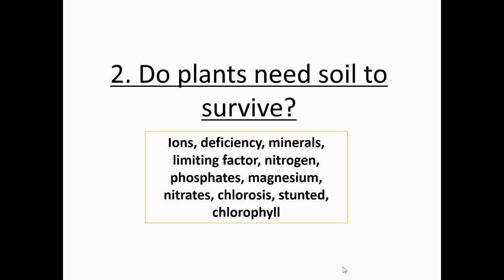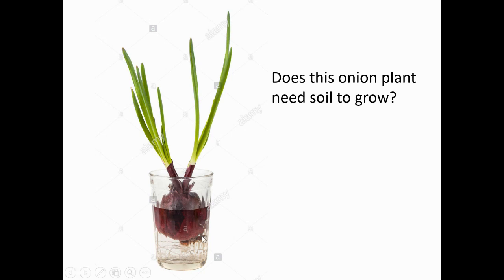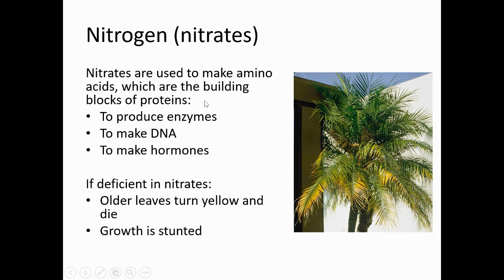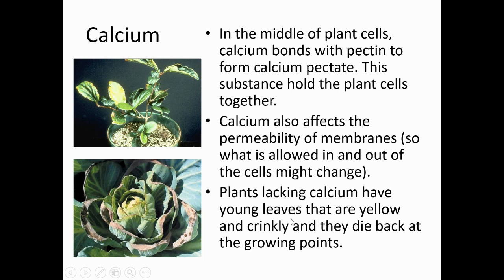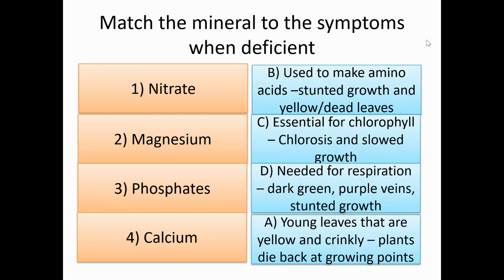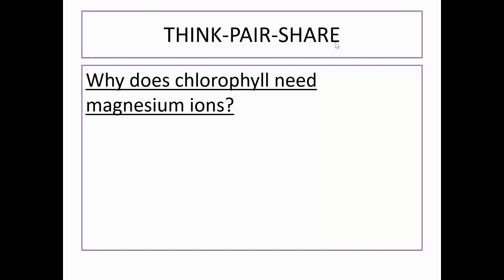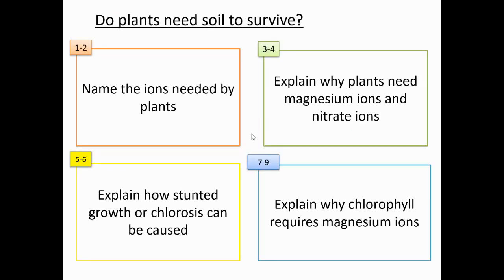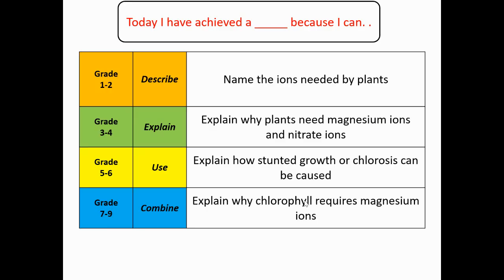Y10 trip Plant disease L2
Do plants need soil to survive?